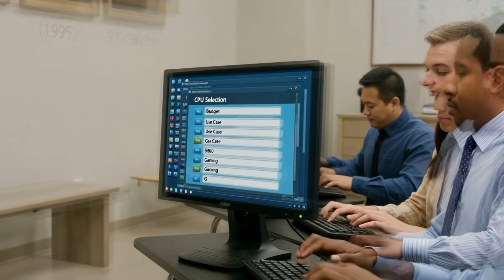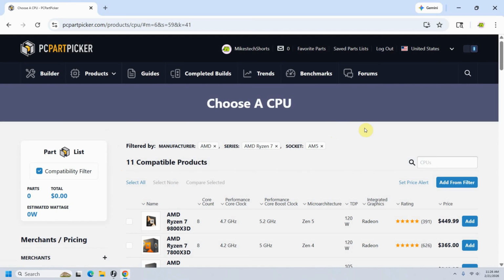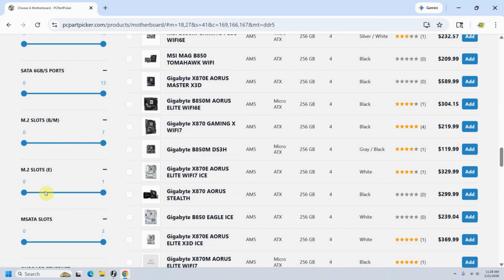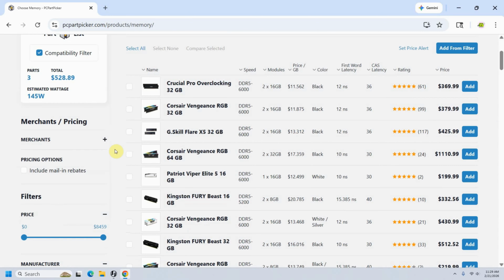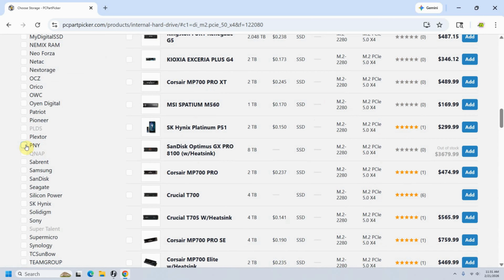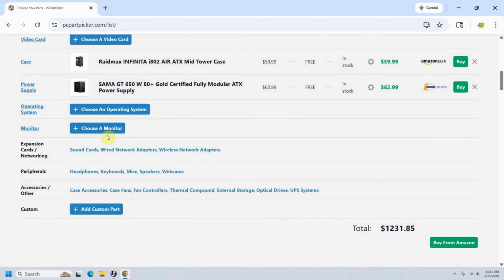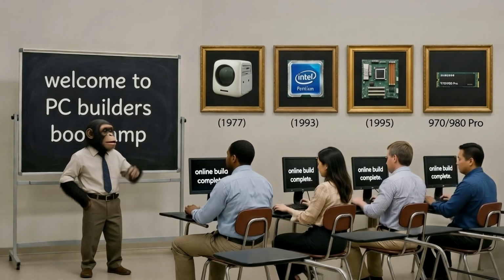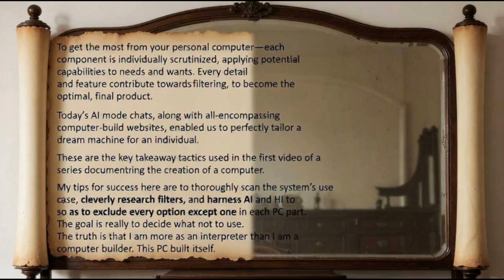PC builders bootcamp - choose your components - video 1 of a series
PC builders bootcamp is a video helping to understand how best to choose components for a personal computer build. The next video in this series will be on CPU'es.

Music intro and outro by Google Lyria.